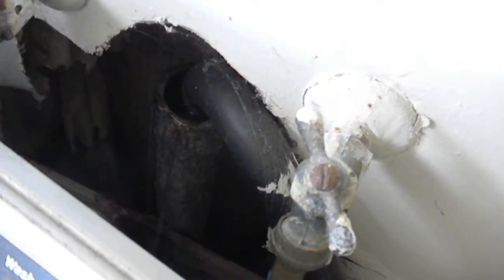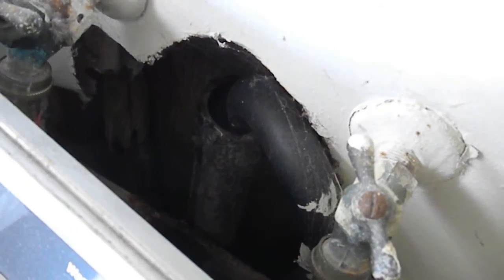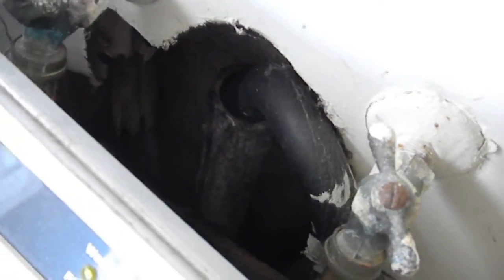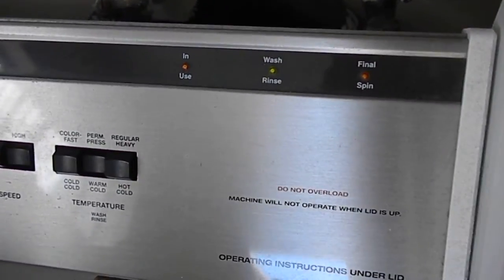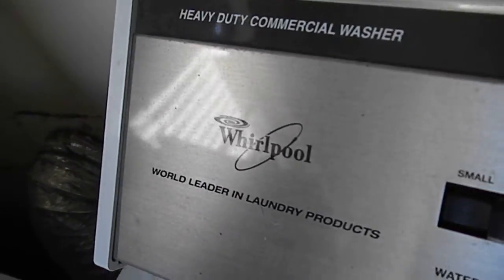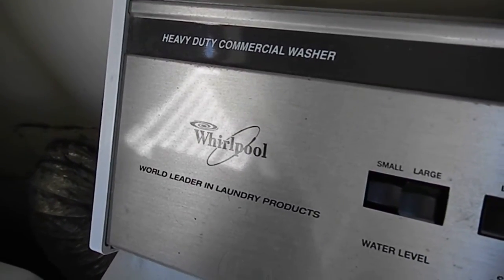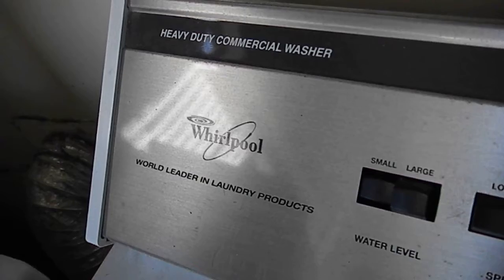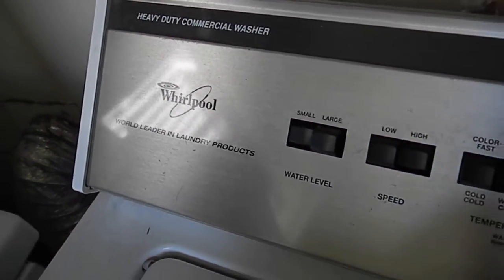Eureka Coin Op Commerical Laundry Service 707 443-8347, Got Leaks?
Slow drains commonly overflow. We service all appliances. Serving Northern California, taking pride in saving you money.